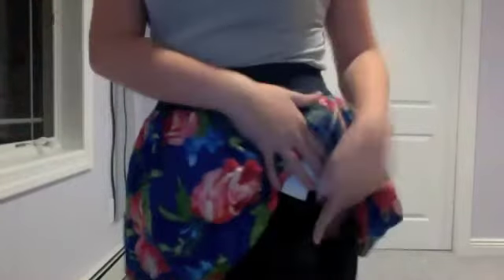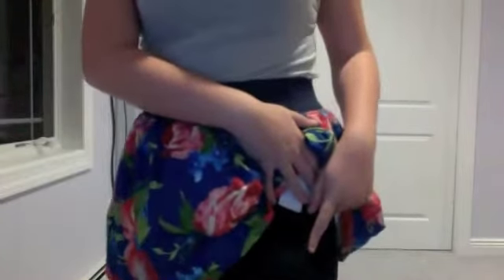Day 2 of 5 Day School Looks : First Day of School Outfit 1